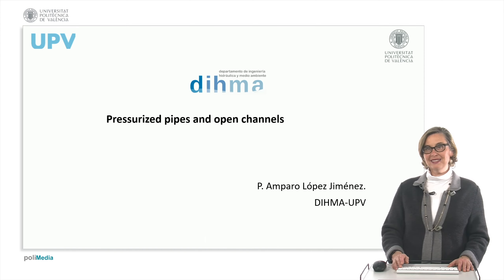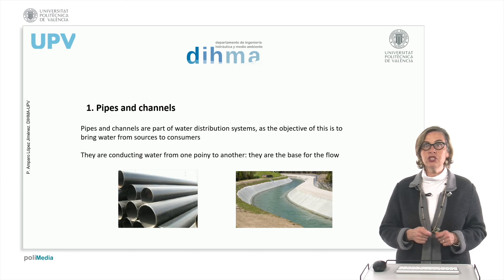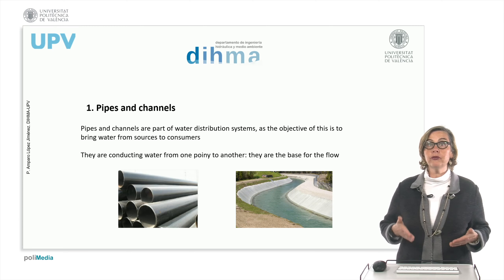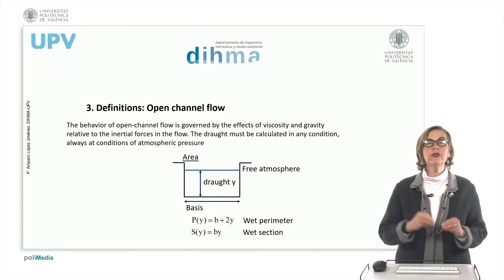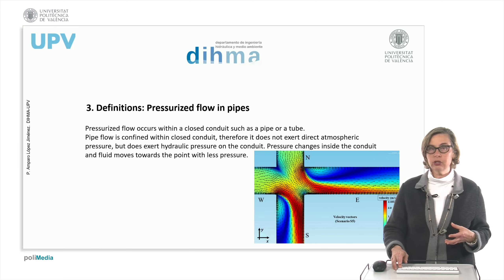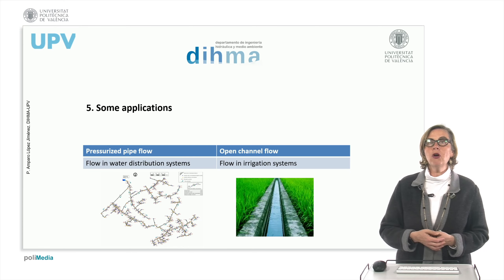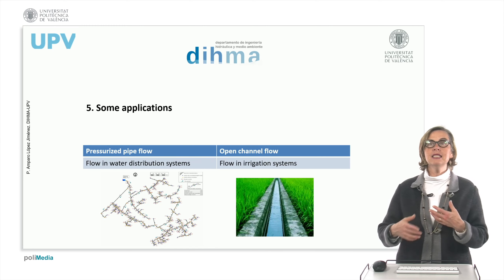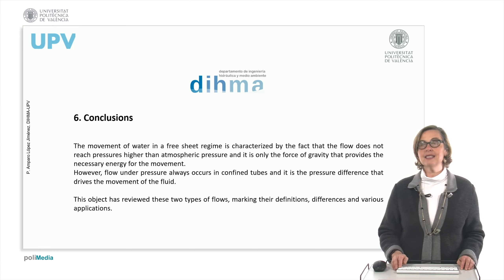Pressurized pipes and open channels | 60/60 | UPV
Título: Pressurized pipes and open channels

Descripción: [ES] Las conducciones que transportan fluidos pueden hacerlo de dos maneras: o bien a lámina libre (donde en superficie siempre se tiene la presión atmosférica) o bien en tubos confinados, en los que la presión alcanzada poder ser muy diferente de la atmosférica. El presente objeto de aprendizaje presenta las diferencias entre ambas formas de trasegar fluidos, mostrando las aplicaciones prácticas de cada uno de ellos. [EN] Pipes that transport fluids can do so in two ways: either in a free layer (where atmospheric pressure is always present on the surface) or in confined tubes, in which the pressure reached can be very different from atmospheric pressure. This learning object presents the differences between both ways of transferring fluids, showing the practical applications of each of them. López Jiménez, PA.; Pérez Sánchez, M. (2023). Pressurized pipes and open channels.

Descripción automática: In this video, the professor from the Hydraulic and Environmental Engineering department at a technical university in Valencia discusses the characteristics and applications of pressure pipes and open channel systems in water distribution. The professor begins with an overview of pipes and channels, highlighting the ability to distinguish between pressurized flow and open channel flow.

He explains that pressurized pipes are closed systems with varying internal pressures, different from atmospheric pressure, and open channels have a free surface exposed to atmospheric pressure, with water moving due to potential energy differences, primarily influenced by gravity.

The professor then compares the flow and energy characteristics of the two systems, noting that maximum velocity in pipes occurs at the center while in open channels, it's nearer to the surface. Practical applications are discussed, including pressure pipes in water distribution systems where pressure must be consistent and channels in irrigation systems where pressure consistency is less critical.

To conclude, the professor summarizes that water movement occurs in a conduit, either in pressure flow within pipes or pulled by gravity in open channels, each having distinct pressure conditions and suitable for various applications. The professor hopes the discussion has been informative and expresses thanks.

Autor/a: López Jiménez Petra Amparo